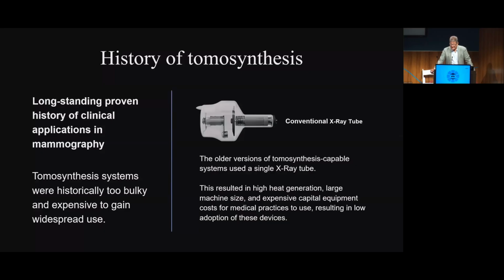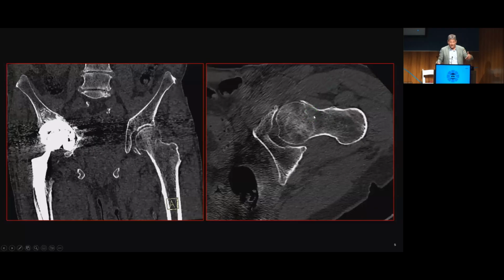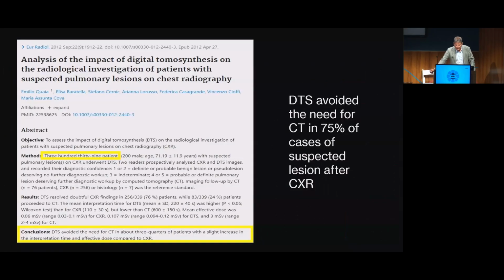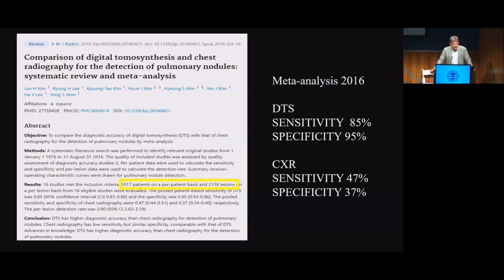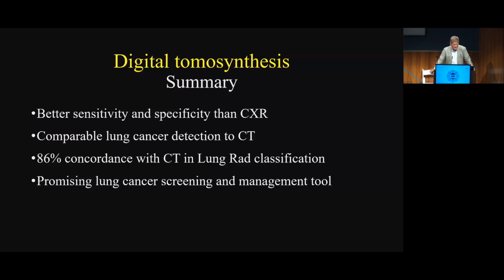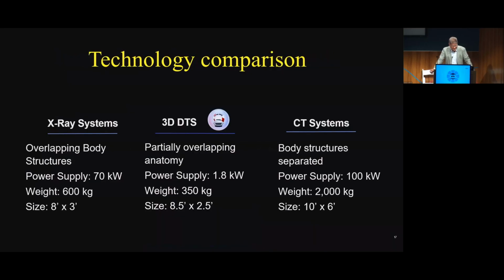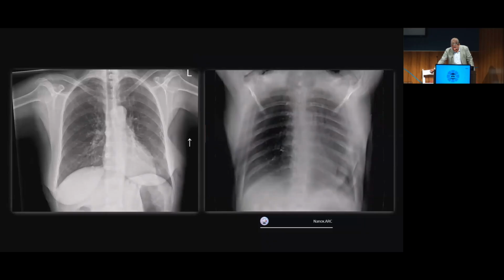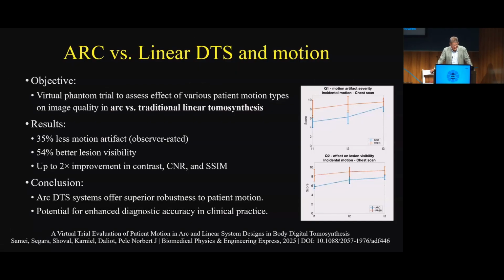05h Digital Tomosynthesis for Lung Imaging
Speaker: L Tanenbaum